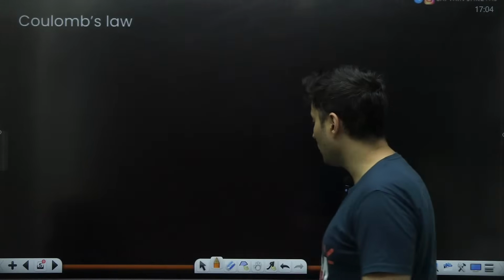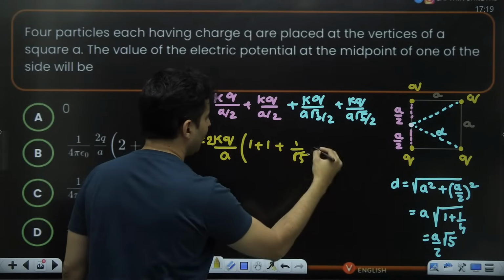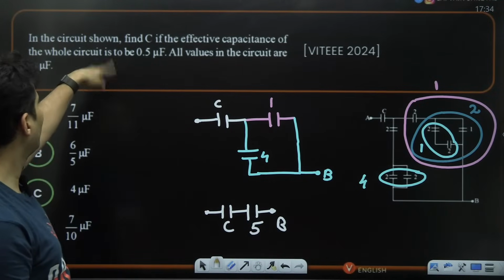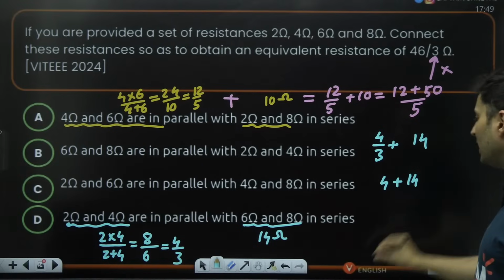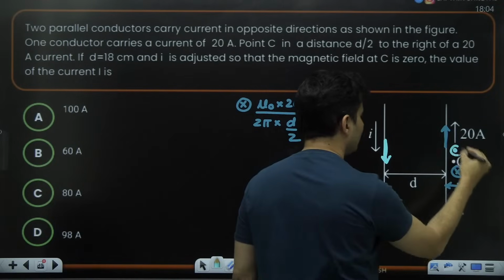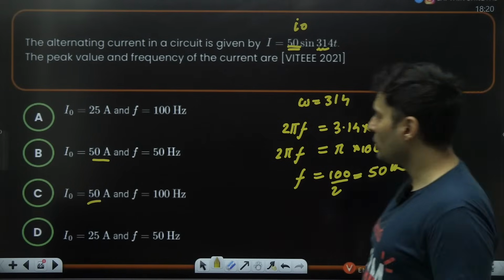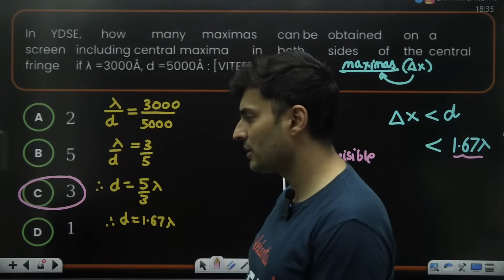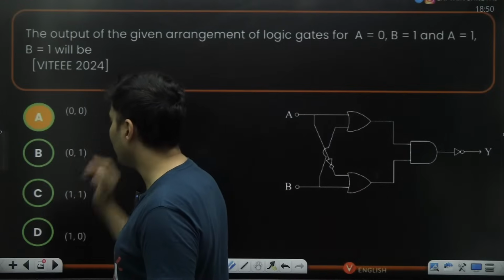VITEEE 2025: Most Important Concepts & Model Question | Physics | Shreyas Sir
Dive into the most crucial topics for VITEEE 2025 in this in-depth session.
We break down key concepts and work through model questions with detailed explanations.
Gear up, strengthen your fundamentals, and get exam-ready with expert guidance!

📢 Alternative Engineering Entrance Exams & Test Series 2025 🚀
Exams Apart from JEE & Their Test Series: